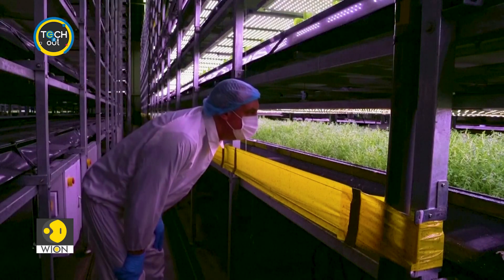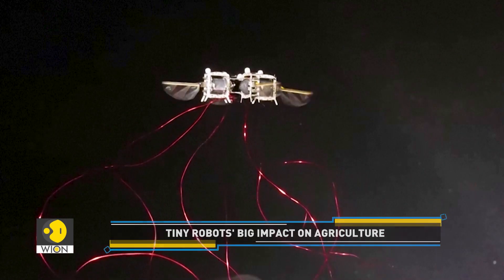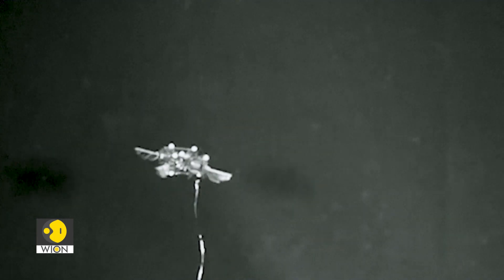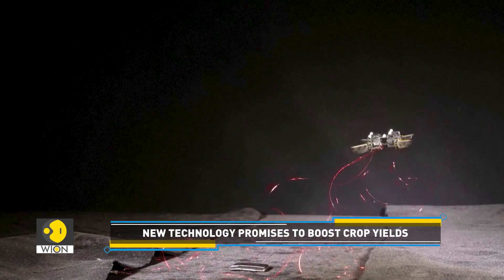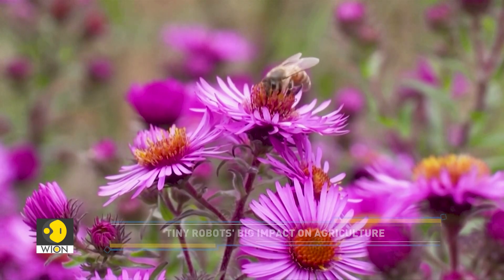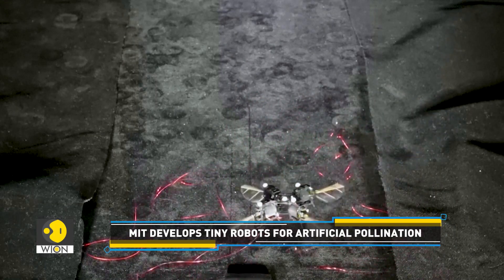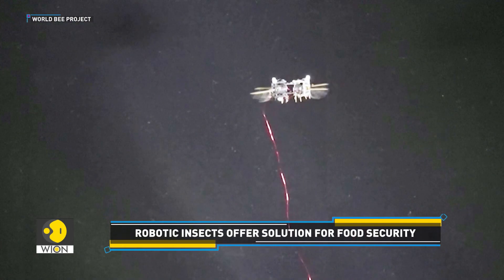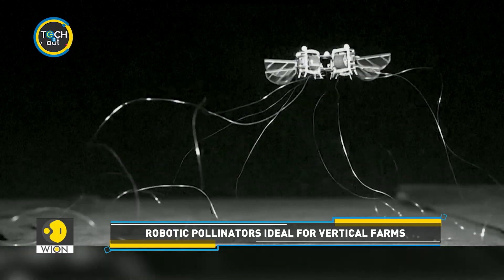Bug-sized Robot Pollinators: The Future Of Farming | WION Tech It Out | World News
Meet the micro-bots that could revolutionize agriculture. In this video, we delve into the development of bug-sized robot pollinators and their potential to save our food supply.